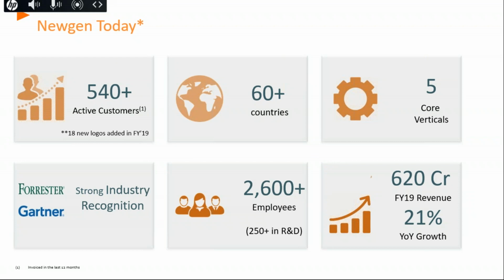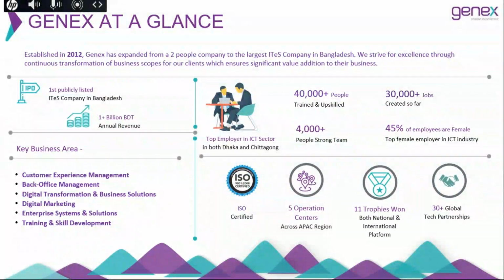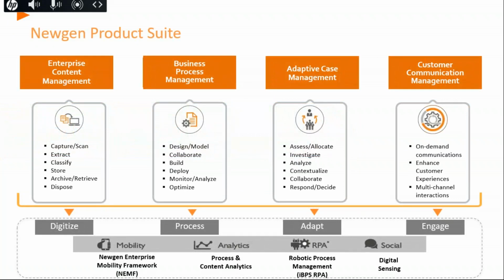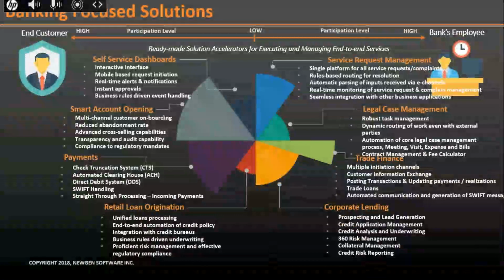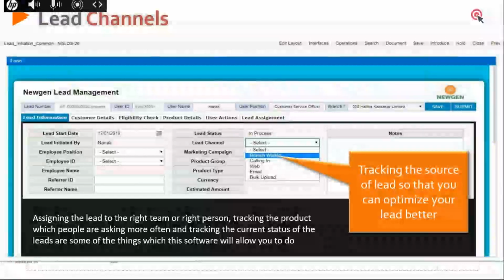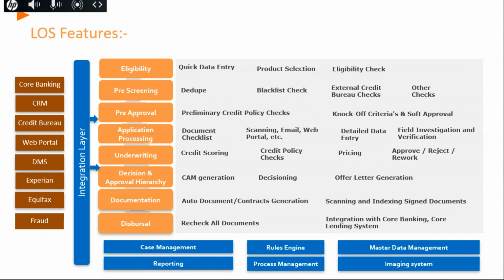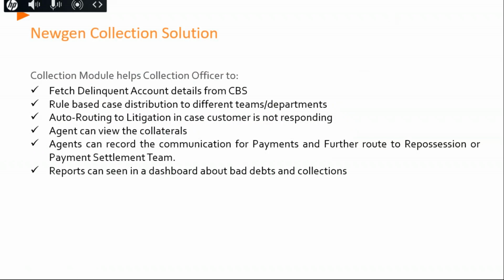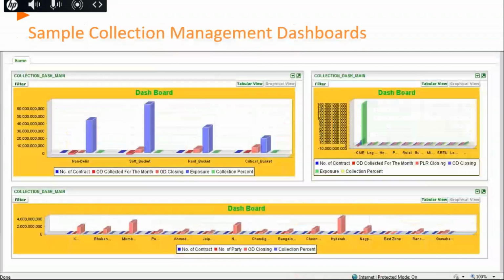Webinar Newgen Lending Automation How to Automate the complete Lifecycle of Lending